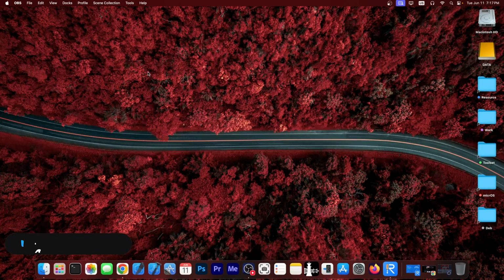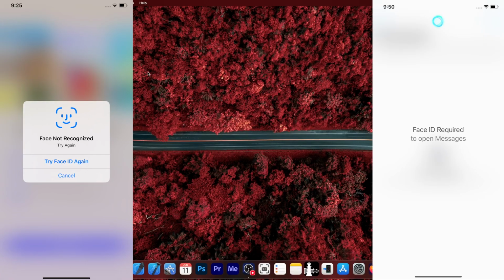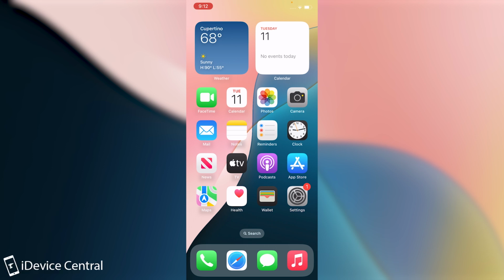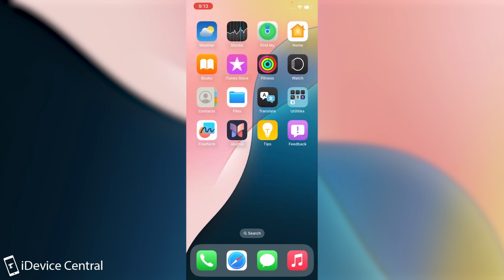How To Lock Any Application With FaceID or Passcode on iOS 18! New iOS 18 Feature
▶ Best iOS System Repair Tool Fix All iOS Bugs and Problems, such as stuck on Apple logo, black screen of death,won't turn on without data loss

The iOS 18 Beta is finally here and one of the amazing features it brings is the ability to lock any application using FaceID, TouchID, or Passcode. This way you can hand over your phone without being afraid someone may snoop on your conversations, see your photos, or trace your calls. With just a simple tap you can now lock any installed or system app on iOS 18, the same way you used to do it with the jailbreak tweak BioProtect.

Since Apple made iOS Developer Betas free of charge, you can now easily install the iOS 18 Beta with just a few taps. Previously Apple used to only allow iOS Beta installs to paid Apple Developers, but Apple changed this in 2023 making all betas free of charge.

~ GeoSn0w

▶ Padlock icons created by Freepik - Flaticon